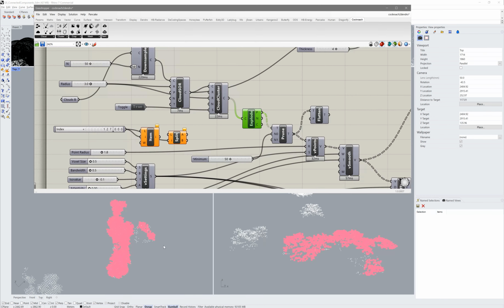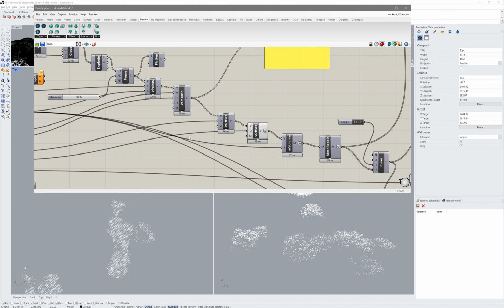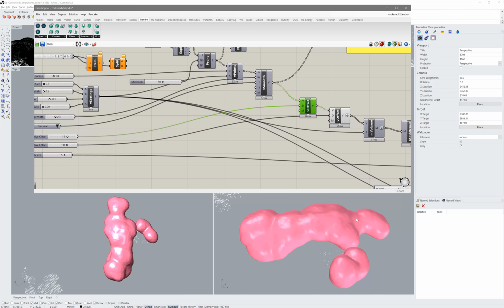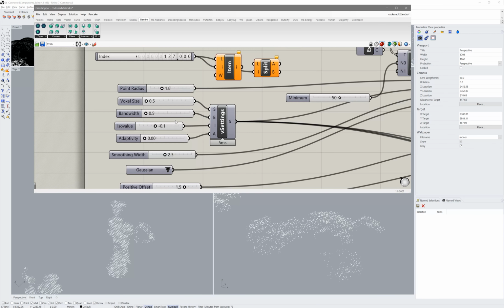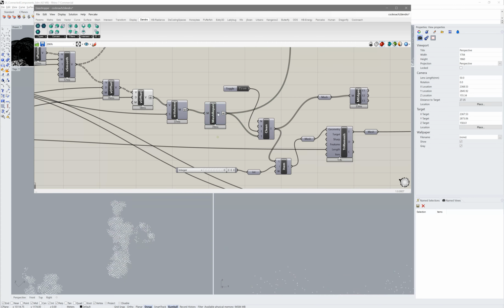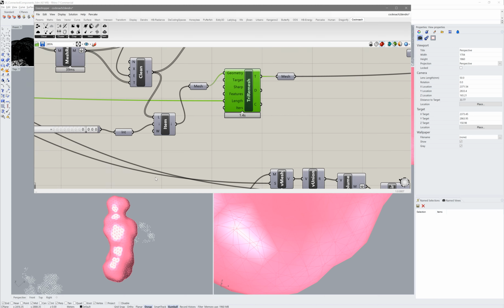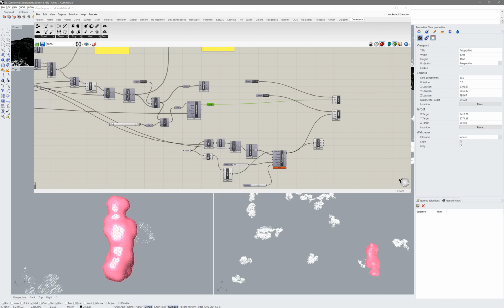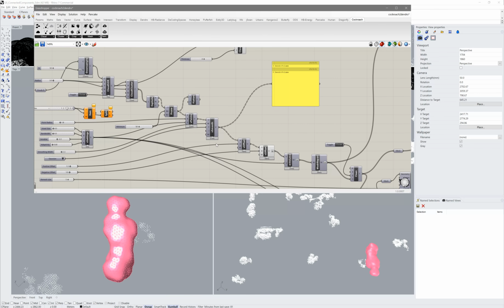Mesh Volumes from Point Clouds Using Grasshopper, Cockroach, Dendro